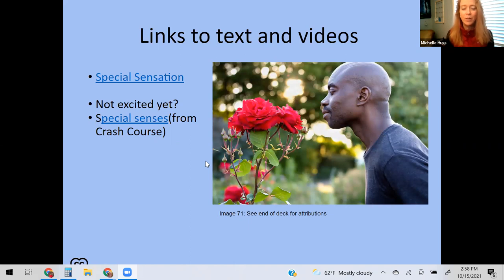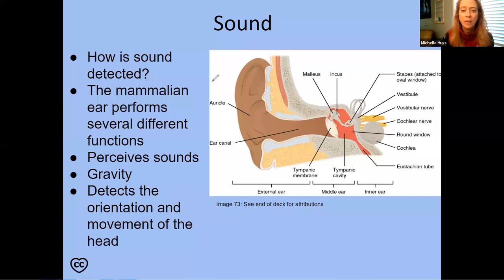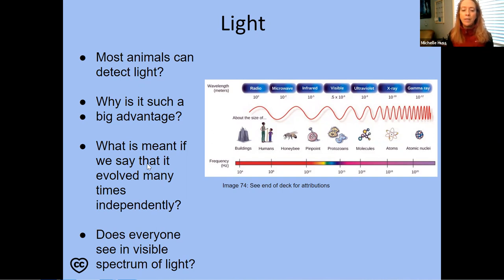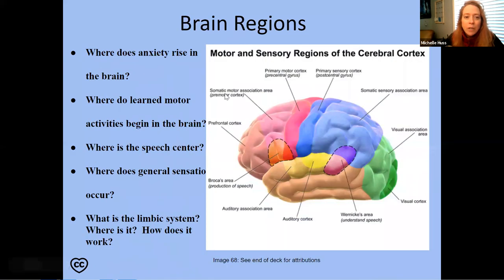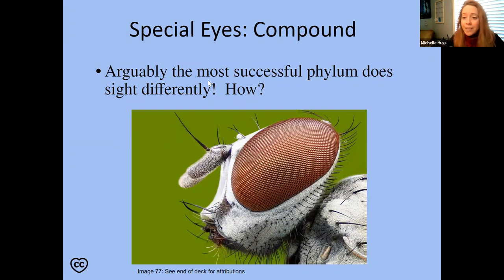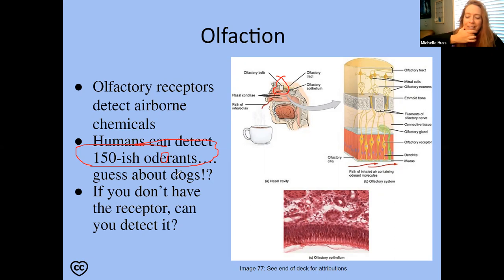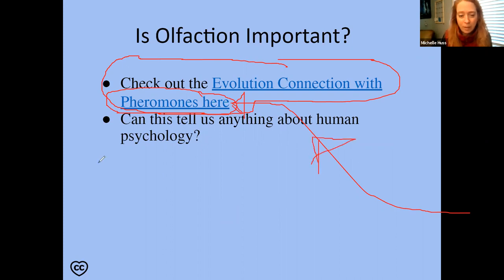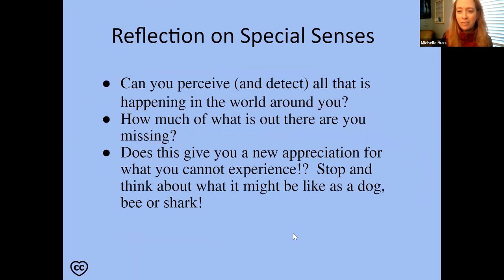Special Sensation for BI 103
Special Sensation at the 100 level